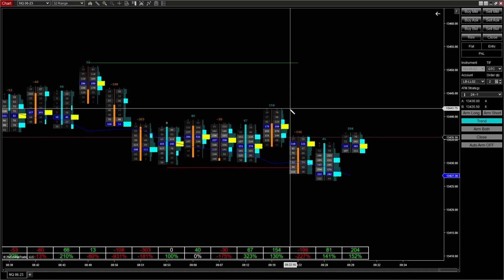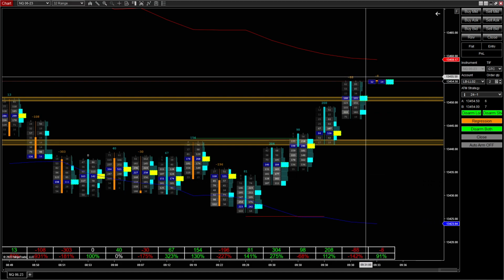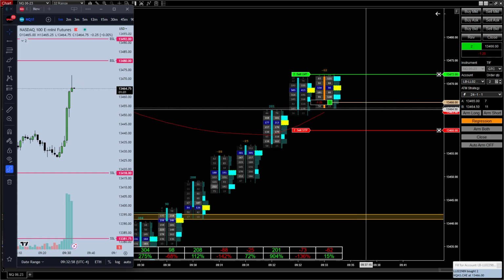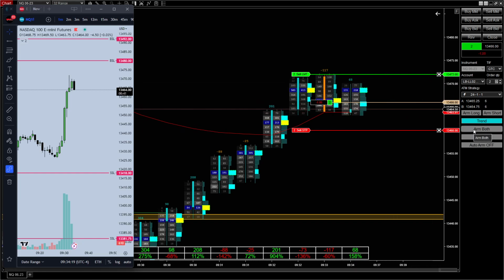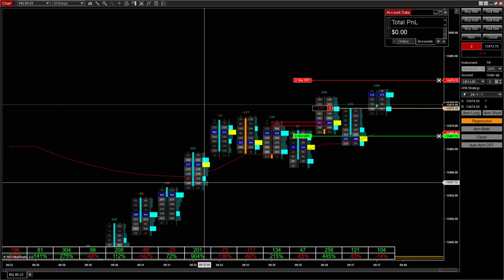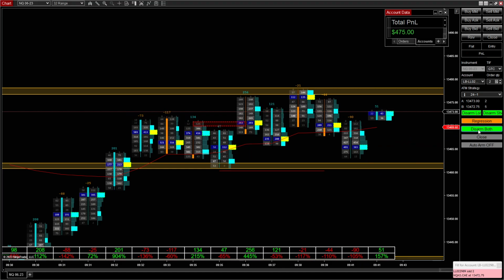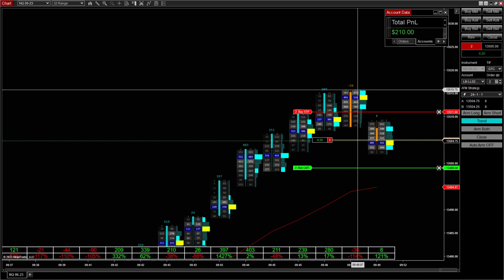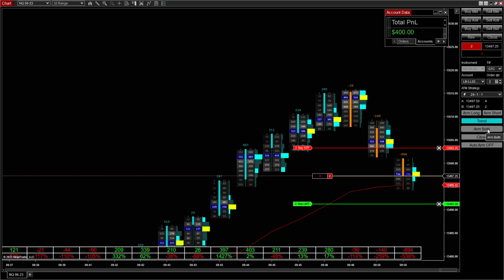$690 Profit Trading /NQ with Polarity ATI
Hey guys, this morning I traded NQ and man it was a little crazy. I am not used to this many trades in the morning. I definitely  made some mistakes expecting breakouts sooner than it happened, but overall we ended the morning positive. I also scaled down the contracts because I knew I was going to be getting more trades than on ES. Overall we had a 62% win rate this morning which is fine by me! Hopefully you guys learned something from this video and I will get better and talking while trading NQ, but I had to focus a lot today !

Profit NET of 3 Trades total

NQ settings:
125 Min Vol
2.5 Imbalance Ratio (Multiplier/Ratio Mode)
1 Imbalance for entry
4 ticks per level
Horizontal Imbalance Calculation
32 Range
24 tick TP/SL